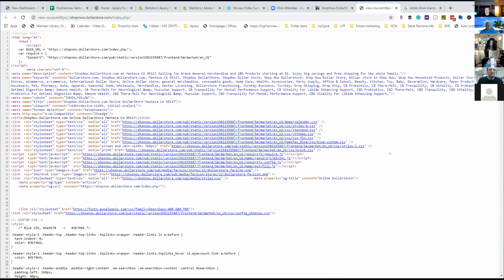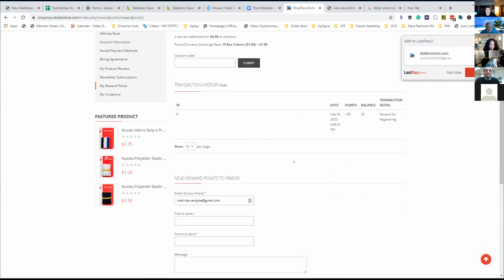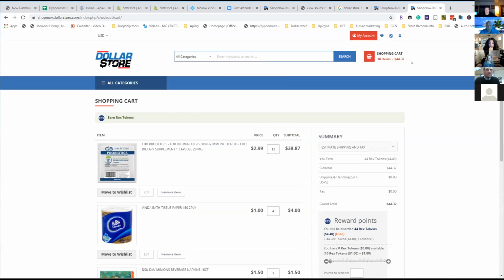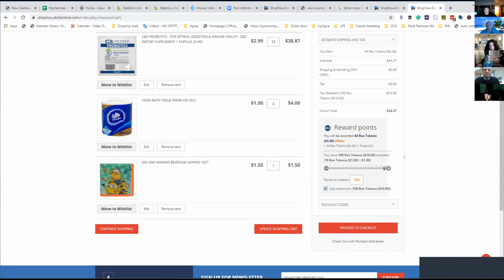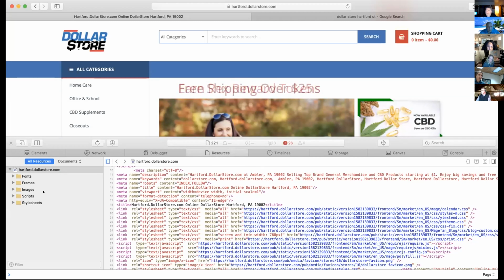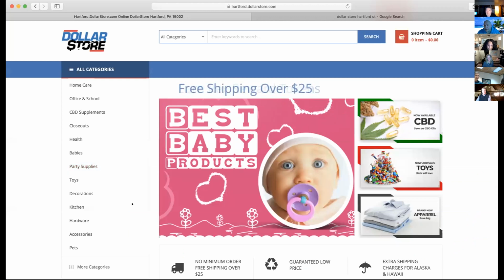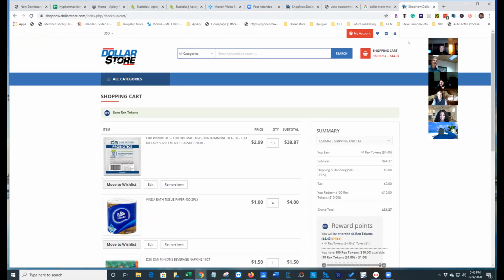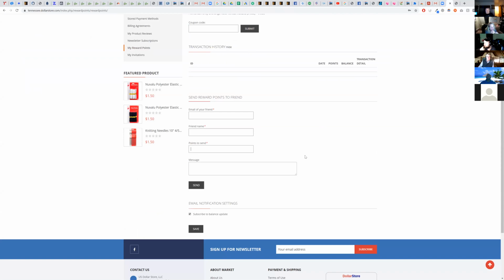DollarStore Zoom call 2-24-20